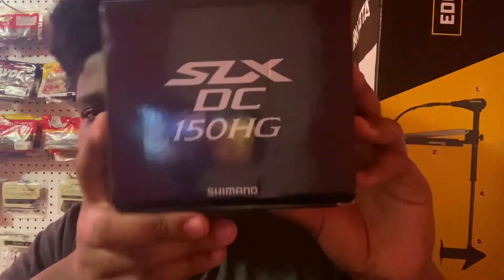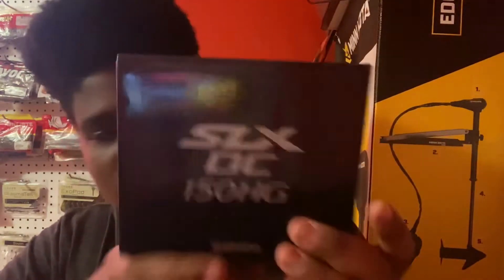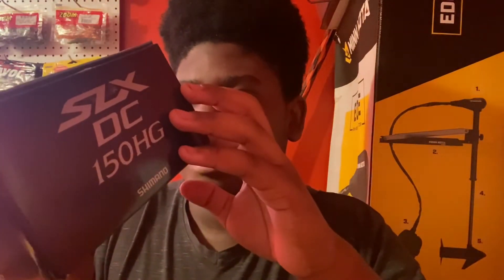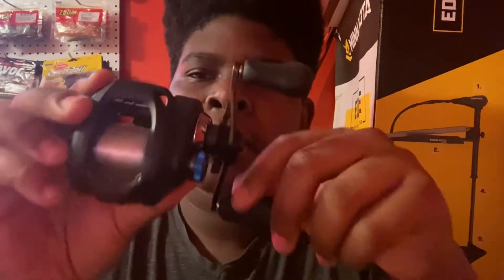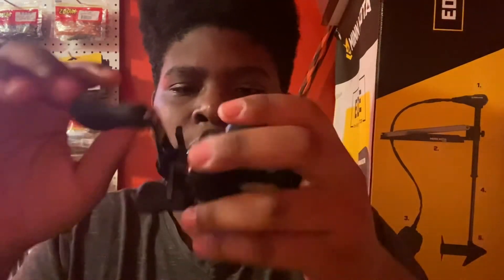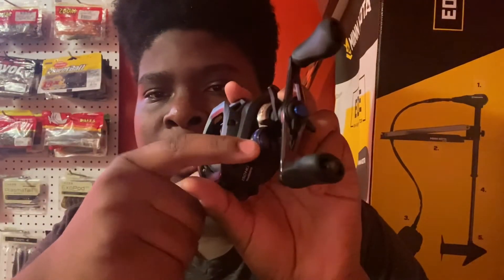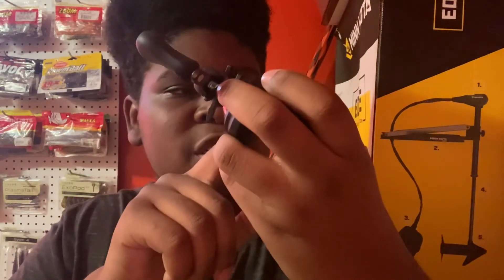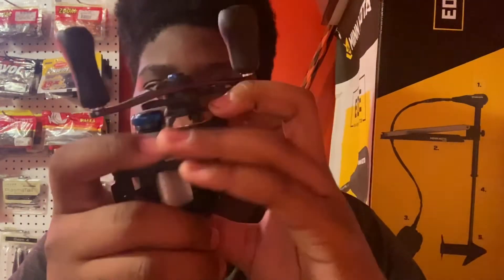Unboxing my New Slx dc reel!!!